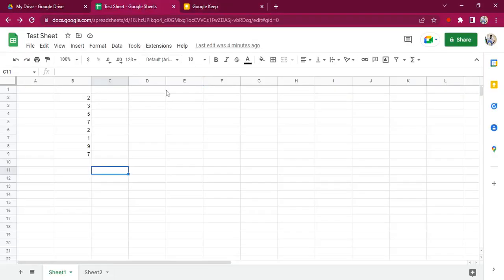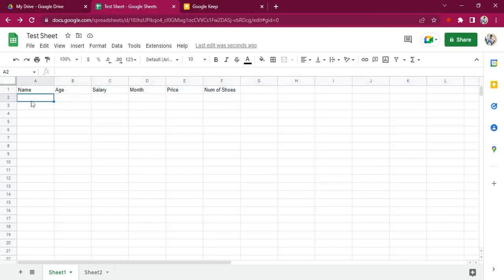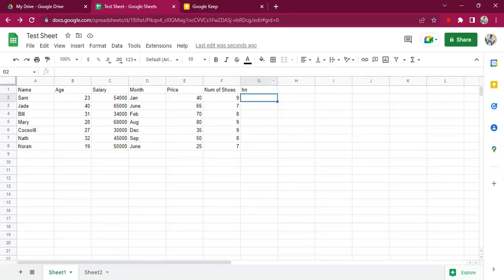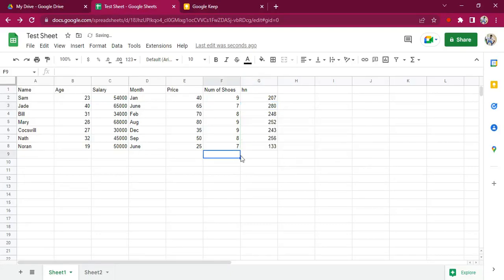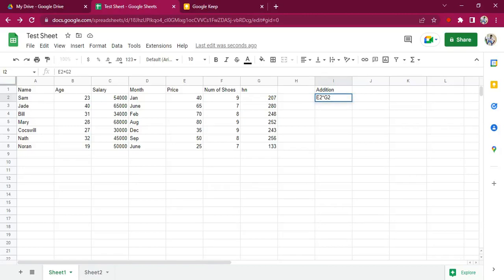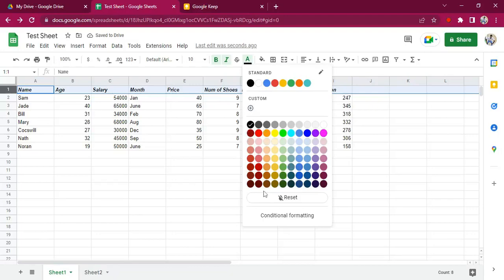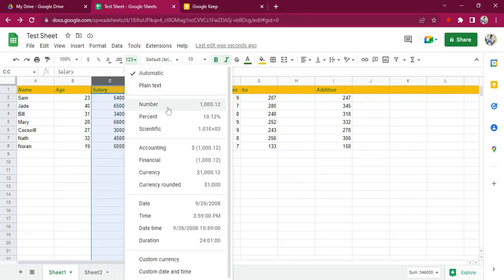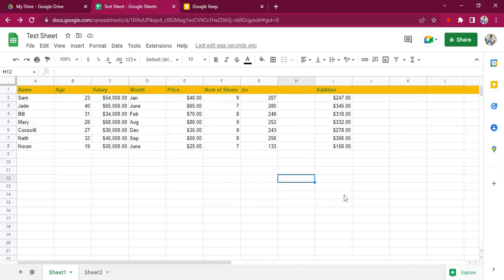Working with data in Google Sheets